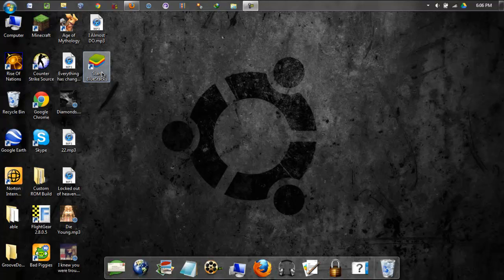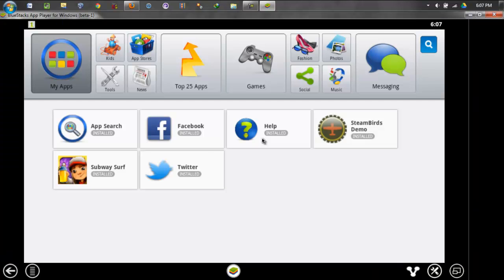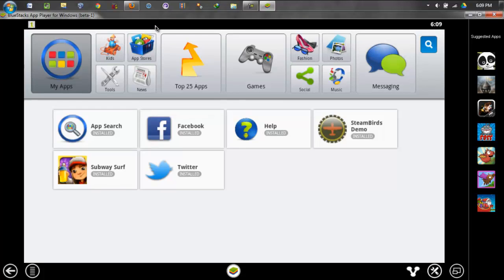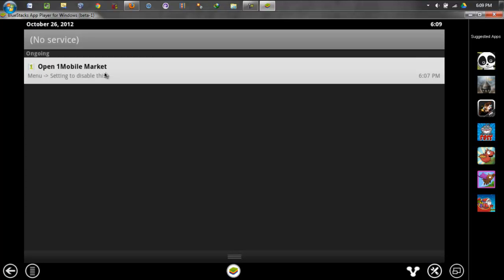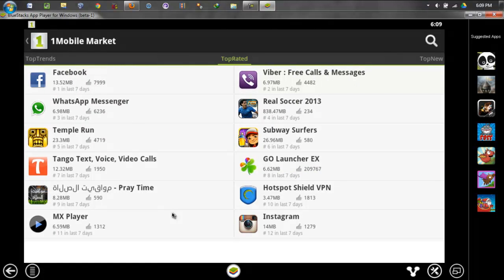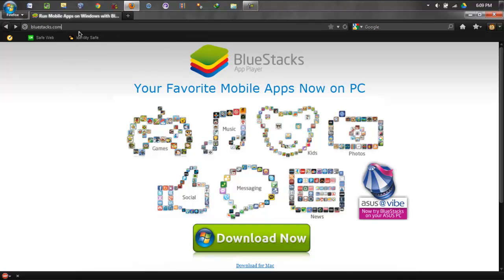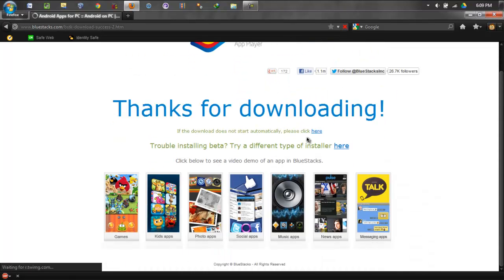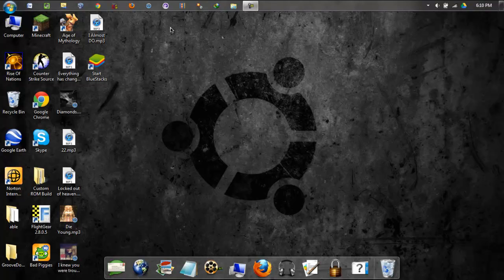How to Play Subway Surfers(or any Android Game) on PC?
You can play most of the android games by using this software.
NOTE:The game was not working really well for me in the tutorial because i was recording it.Otherwise it plays just fine!!!

Subway Surfers Subway Surfers on pc play Subway Surfers
play Subway Surfers on pc play Subway Surfers on pc for free
Subway Surfers hack Subway Surfers Subway Surfers on android Subway Surfers on pc